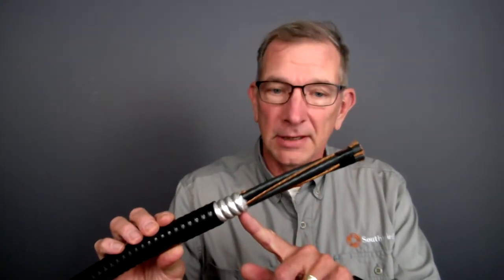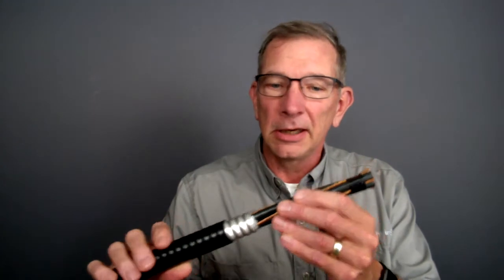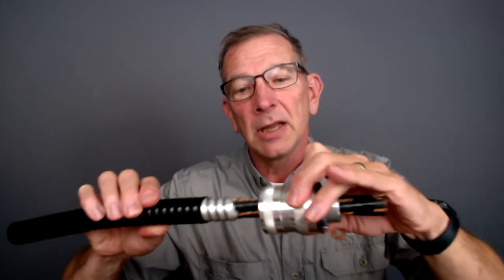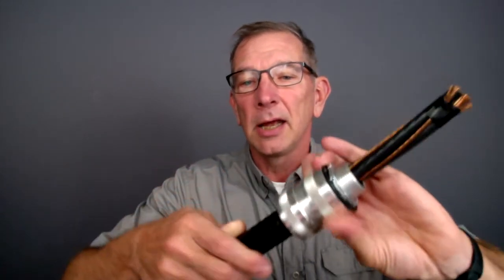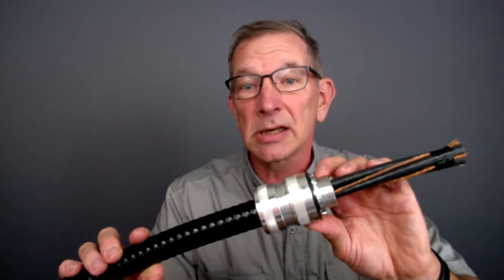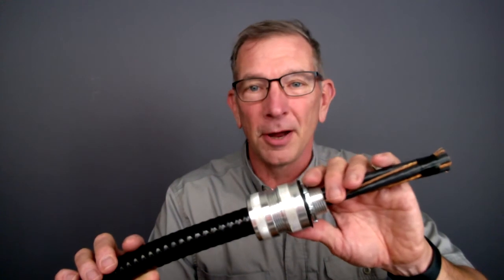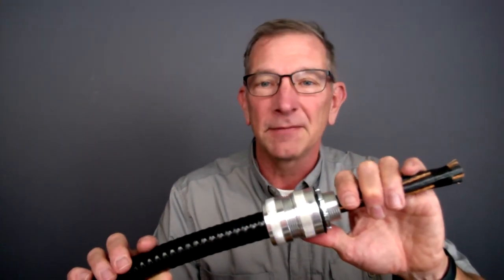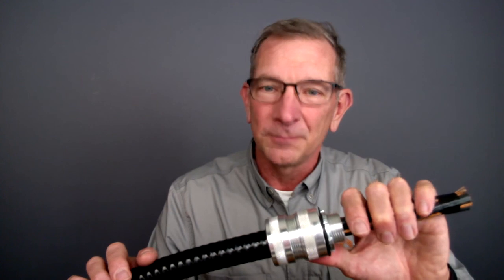VFD Armor-X® Cable Gland Video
Information on glands for Southwire’s armored VFD cable.